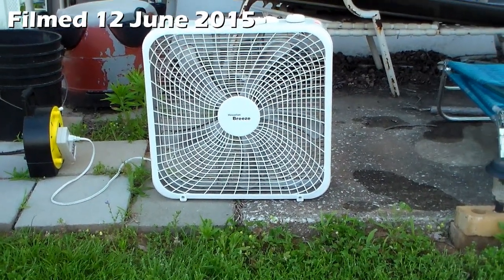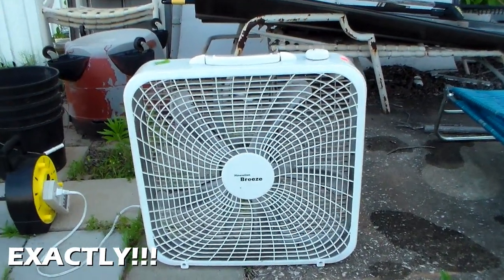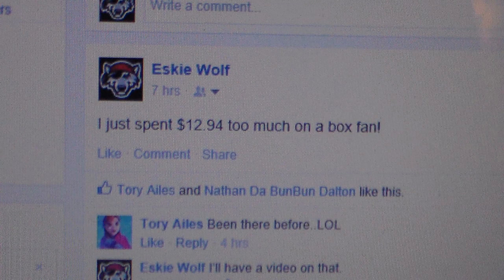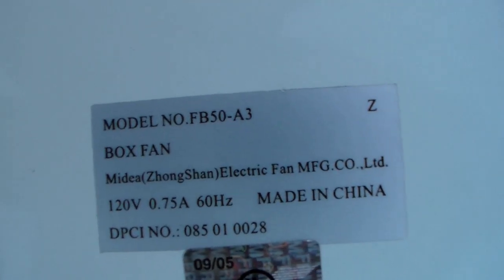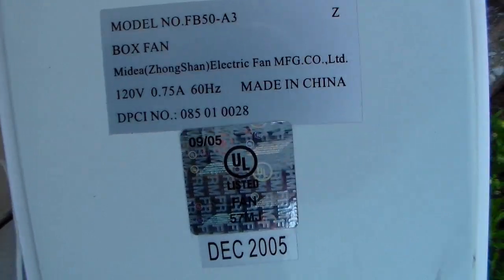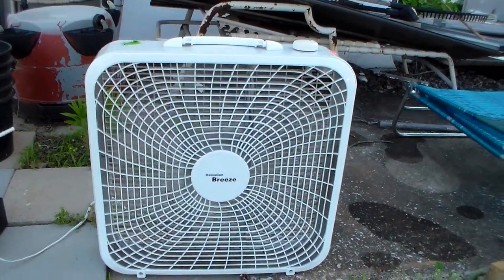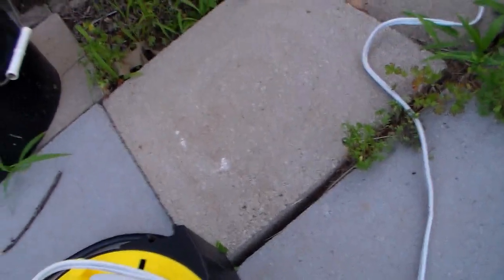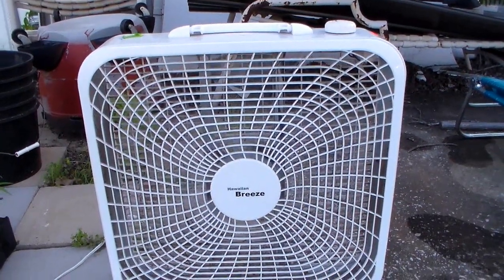Eskie's Vlog 061215: I am an Idiot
The title just explained things again.